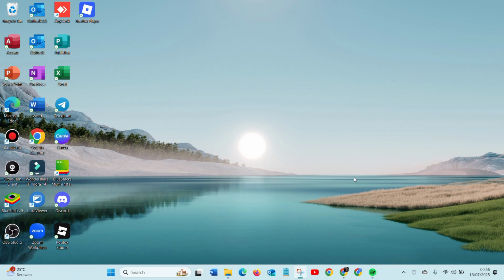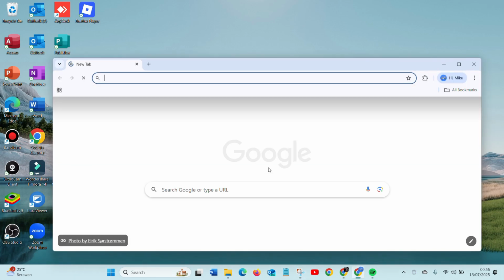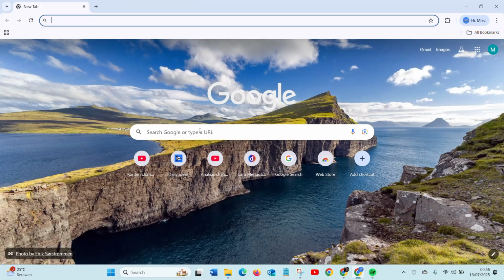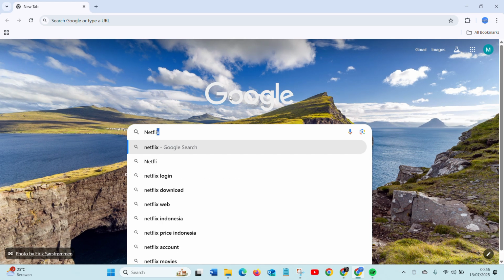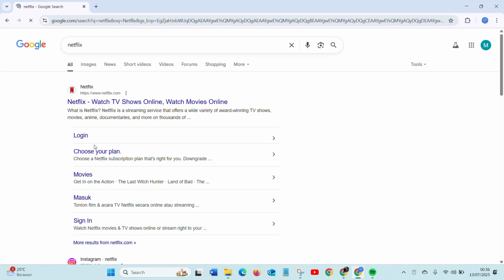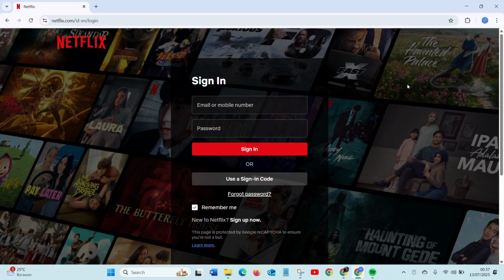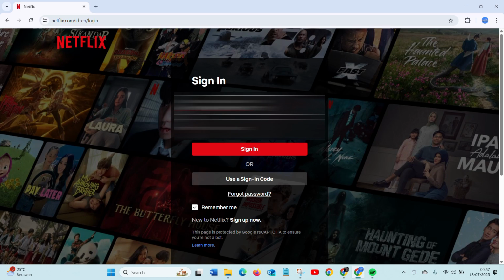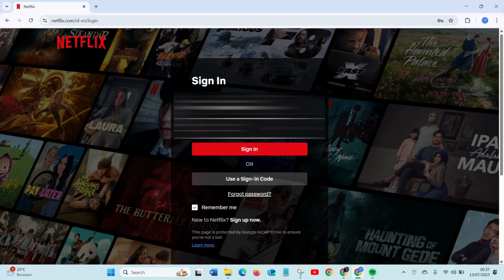How to Login Netflix from Laptop | Netflix PC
Netflix is one of the most popular streaming platforms, offering an extensive collection of movies, TV shows, and documentaries. Whether you’re new to Netflix or need a refresher, here’s a simple guide to logging into your Netflix account on various devices.